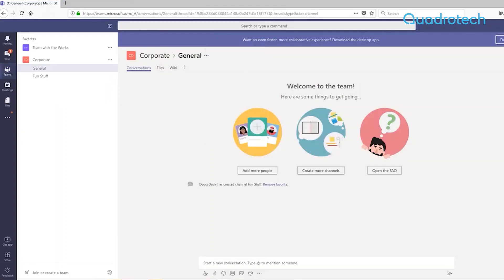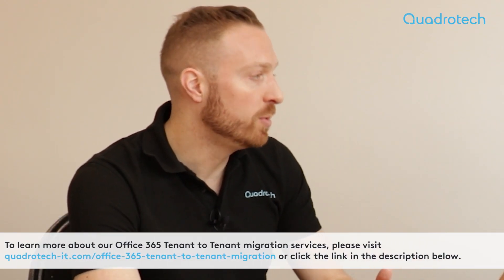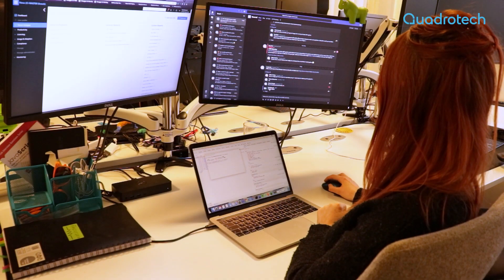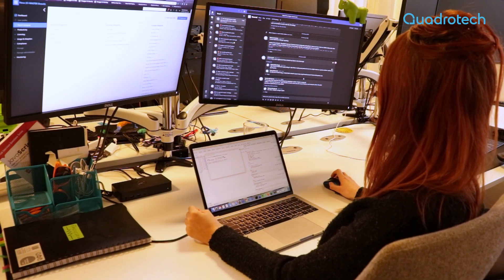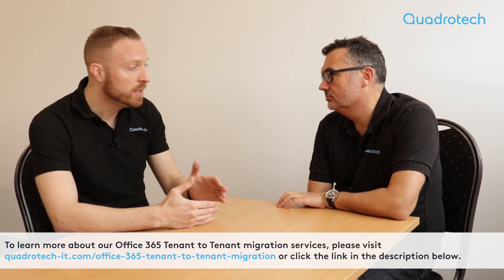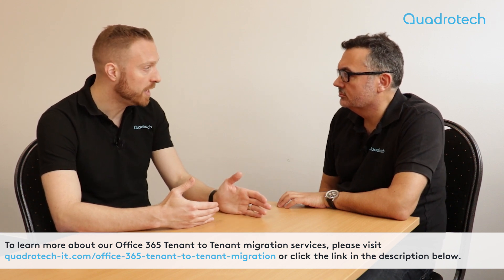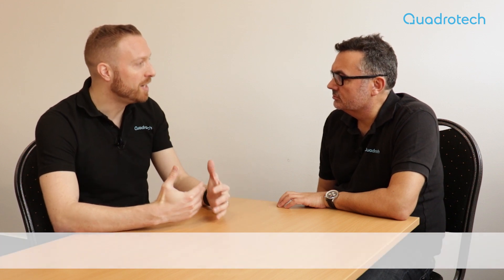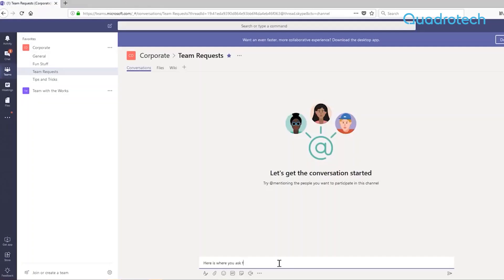Migrate Microsoft Teams to another tenant: What you need to know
Mike Weaver and Nigel Williams discuss the key considerations when you migrate Microsoft Teams to another tenant.

This migration has become increasingly essential, especially for firms engaging in mergers, acquisitions or divestitures, so here Mike and Nigel outline best practice advice and a few words of warning.